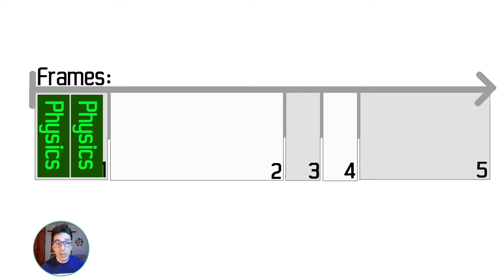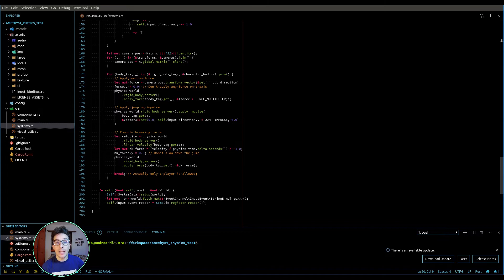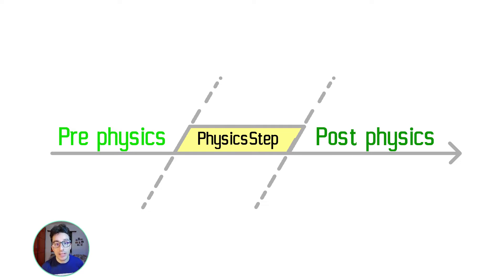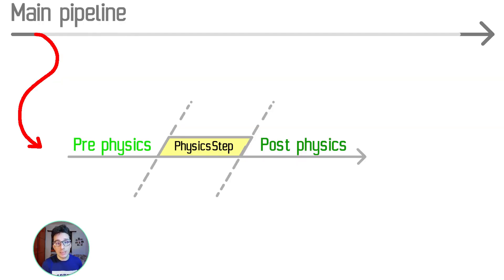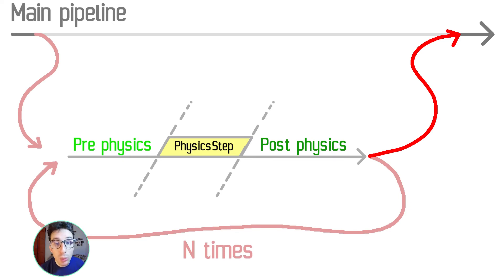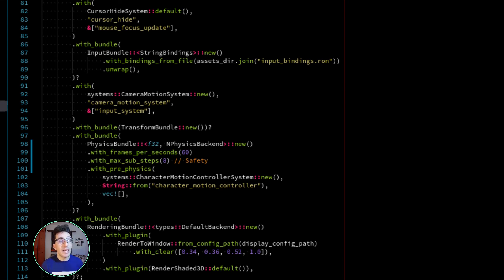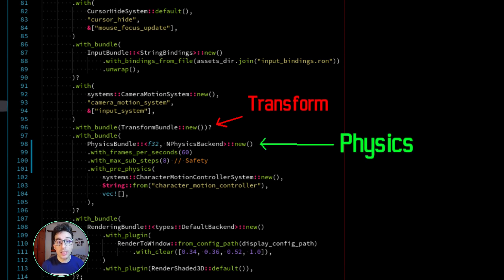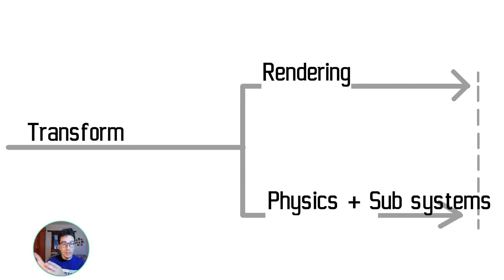Physics Batch Dispatcher - Amethyst physics tutorial #3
In this video I'm going to explain why we have to register the `Systems`, that have to interact with the physics engine using the API `with_pre_physics` and `with_post_physics`.

I'll explain how the shred batch system works and how to optimize the pipeline in amethyst.

And also you can test the third person character controller developed during this series in this repository